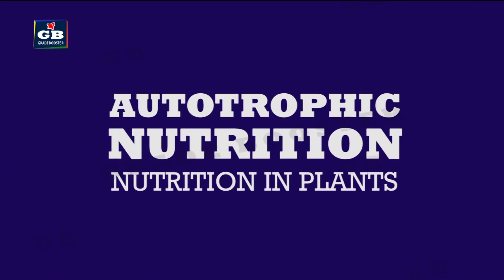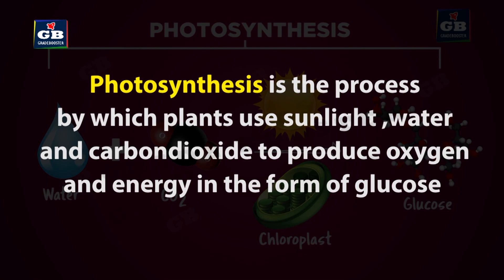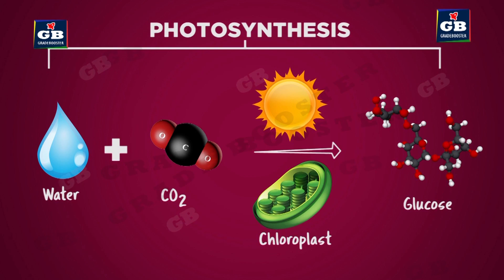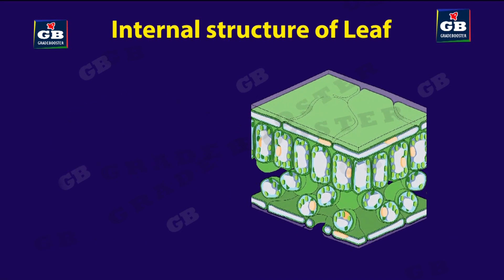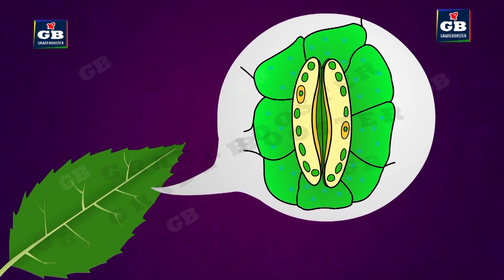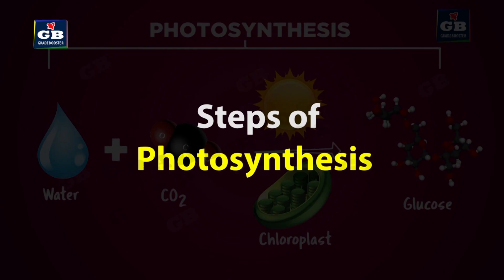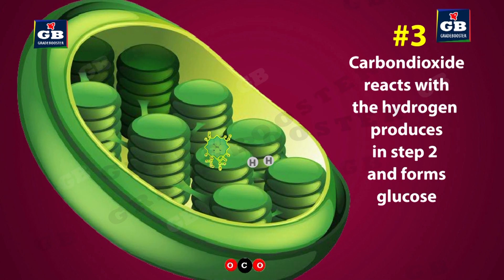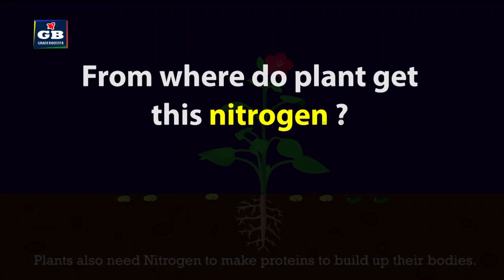Life processes | nutrition in plants | Class 10th BIOLOGY | ncert science | Ch- 7 Part-1 |2023-24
CBSE Class 10 Science Syllabus | Biology | NCERT 10th Class | Best Animated video Lectures